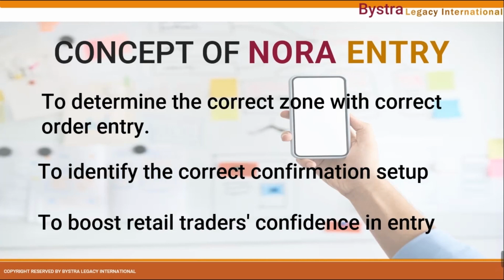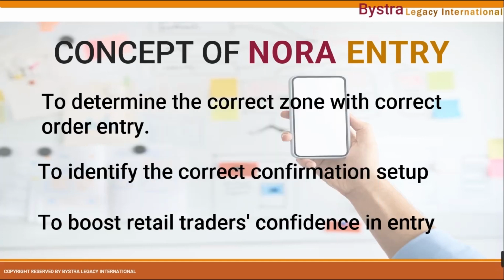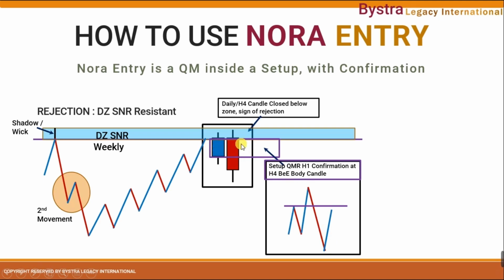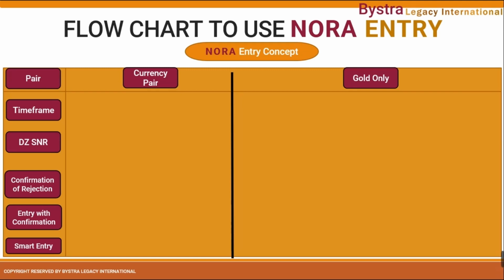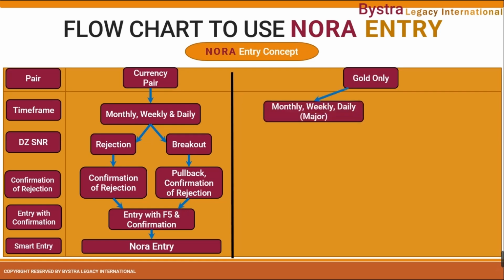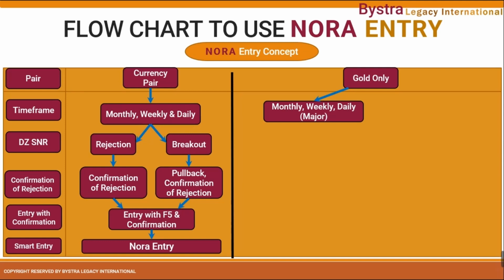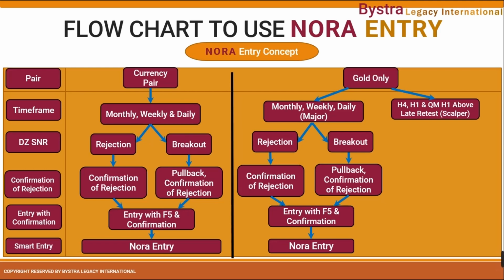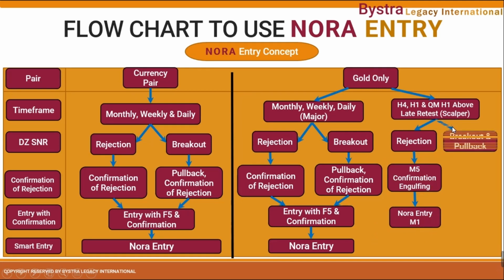Video 23 - Introduction to Smart Entry Bystra Legacy